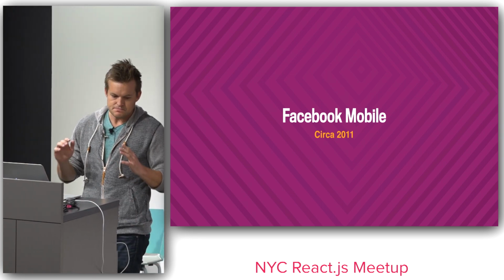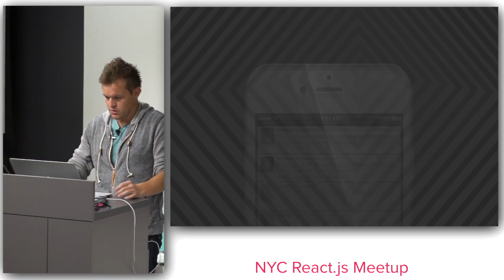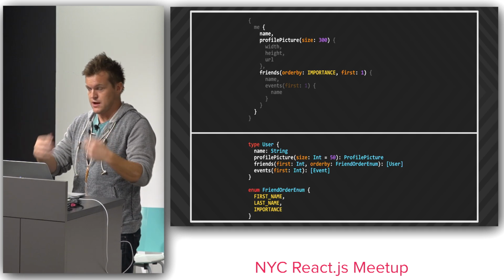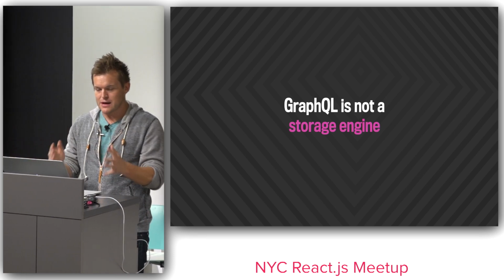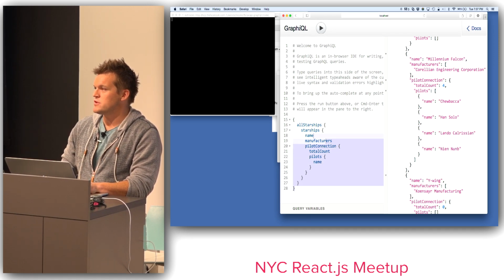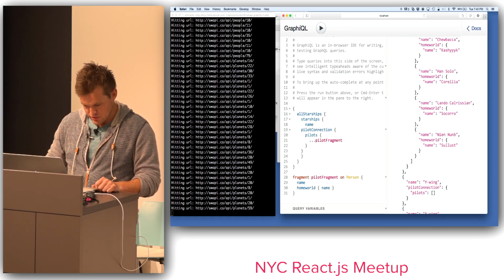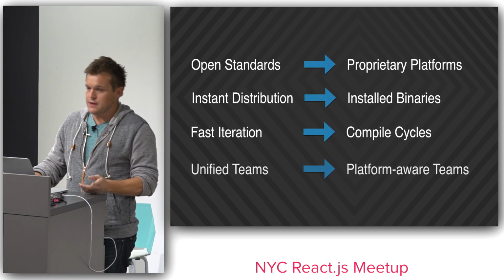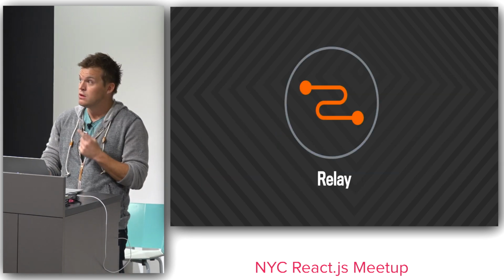Citrusbyte Presents GraphQL: A Horizontal Platform with Nick Schrock @ Facebook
The team is proud to present Nick Schrock on GraphQL @ Facebook: A Horizontal Platform - at NYC Javascript React Group at Facebook NYC on Sep 22 2015.

GraphQL is a data query language designed for product developers. In this talk we describe GraphQL, where it came from, why it's powerful, and how it as a horizontal platform fits into the open source ecosystem of software that Facebook is building.

Nick Shrock is a Sr. Facebook Engineer on Product Infrastructure and GraphQL co-creator.